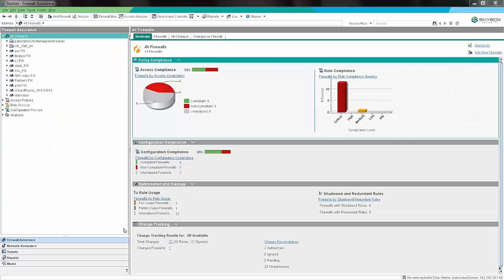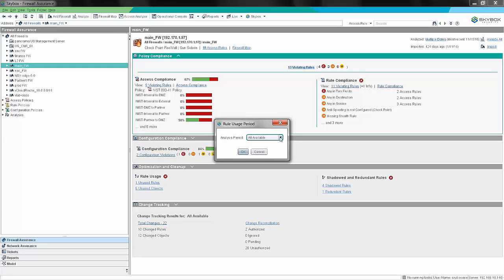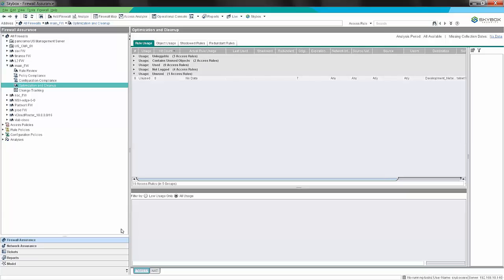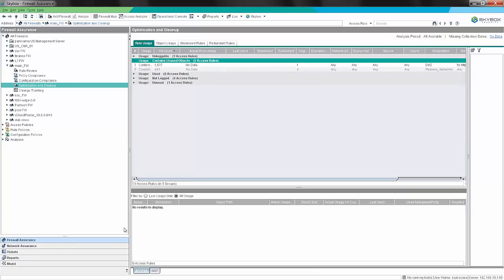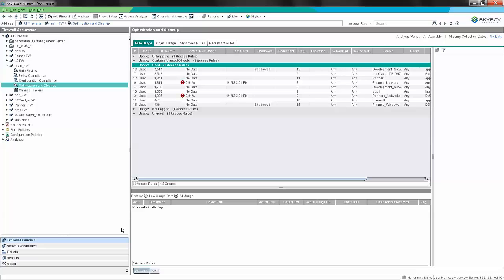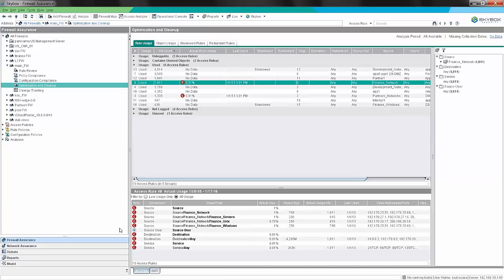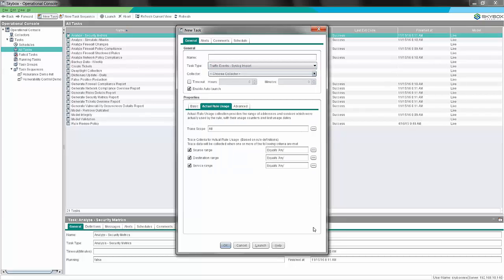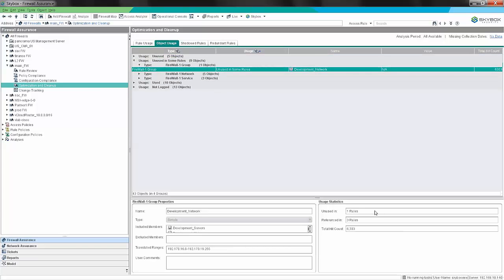Rule Usage Analysis — Demo by Sean Keef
Firewall rulesets typically grow over time. As the firewall gets older it inevitably begins to contain rules that are no longer needed and used.  The task of finding unused rules and objects in handled in the optimization and cleanup feature of Firewall Assurance.